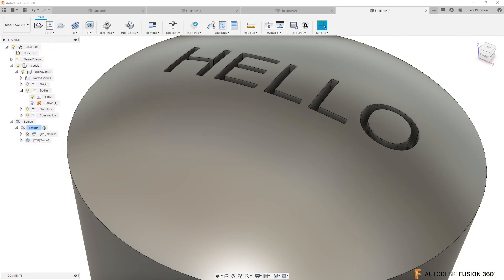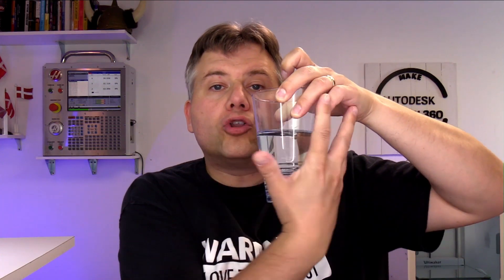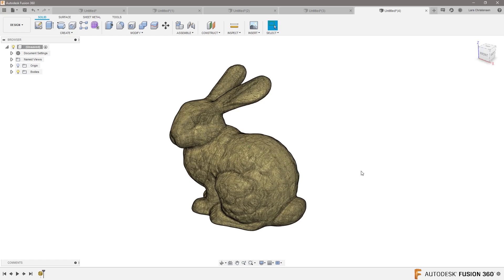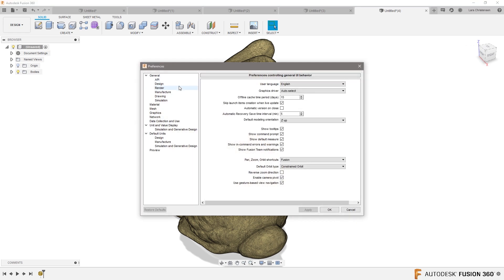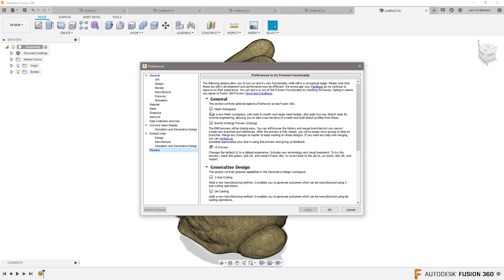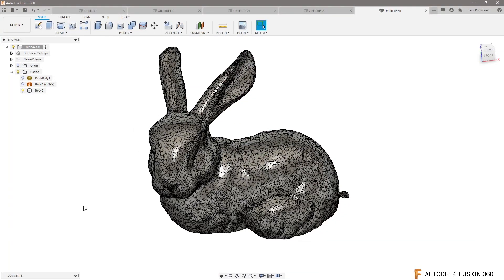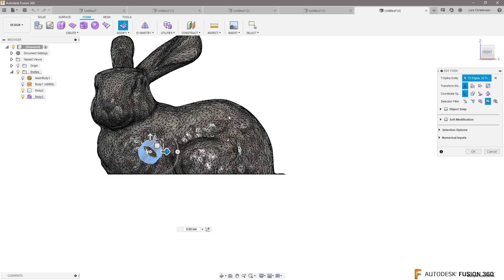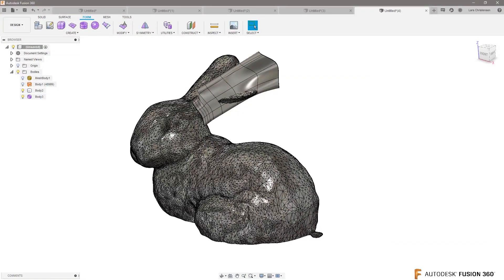Fusion 360 — MESH STL or Sculpt & FIX a Bunny — Ask LarsLive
MESH STL or Sculpt & FIX a Bunny is a snippet of Sunday's Ask LarsLive.